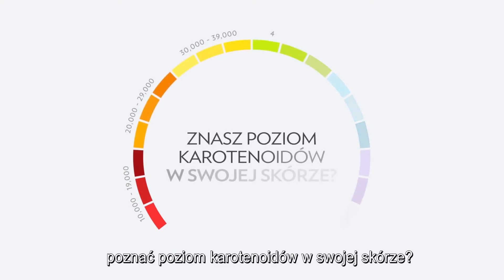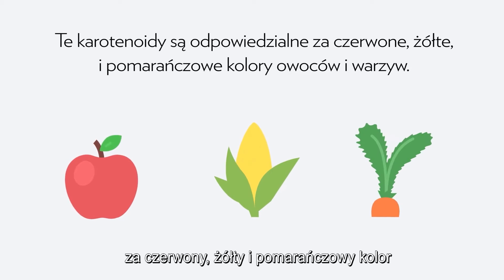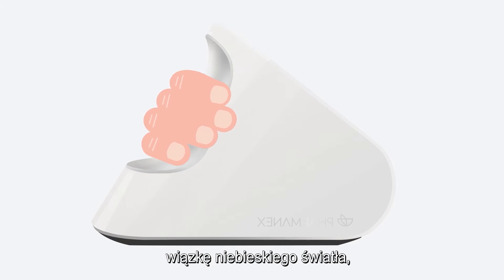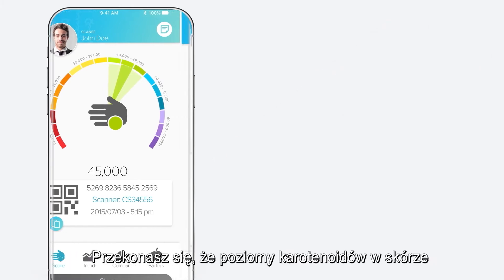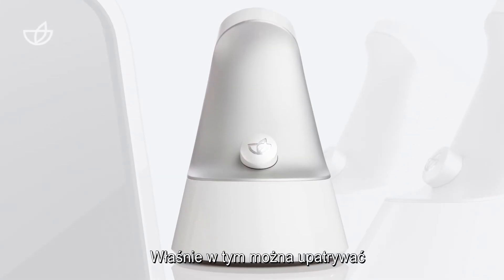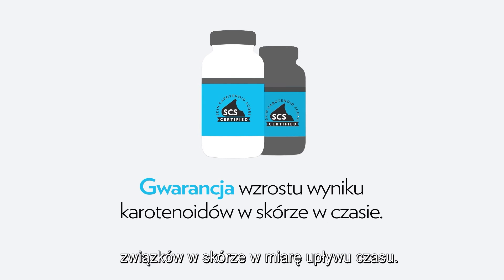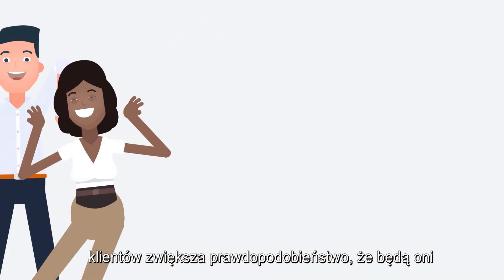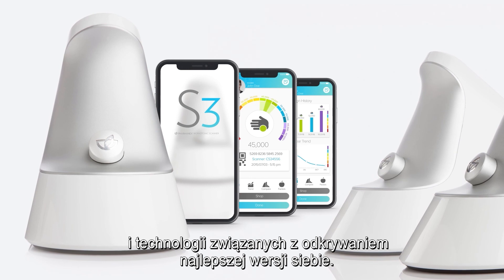EMEA Scanner Program - How it works (Polsky)